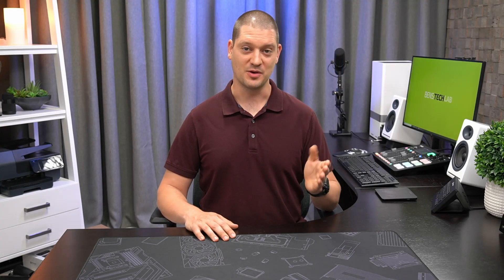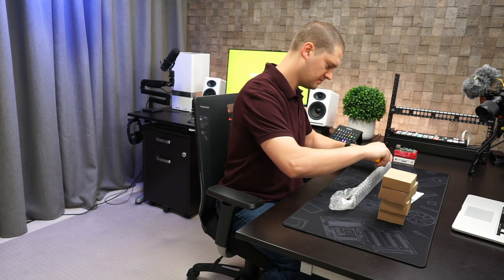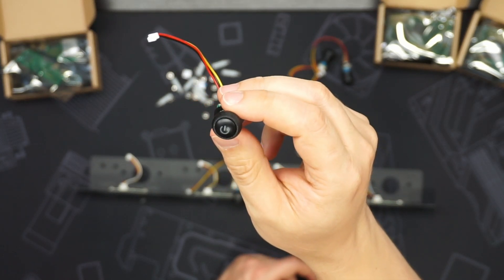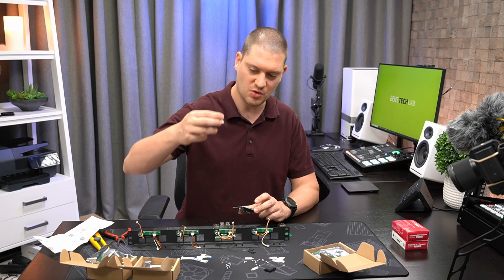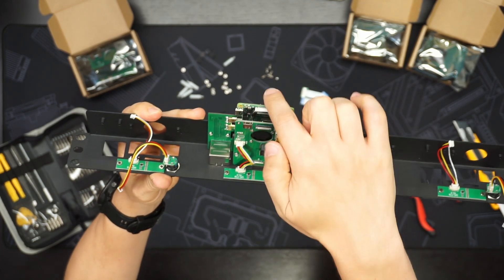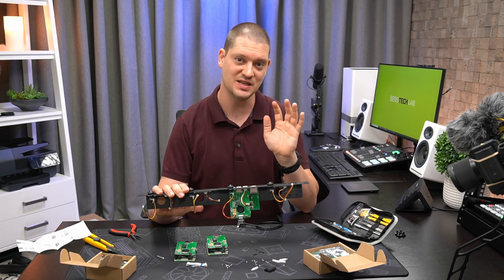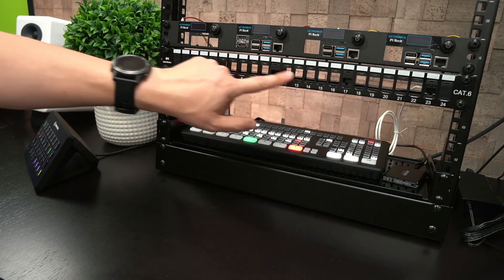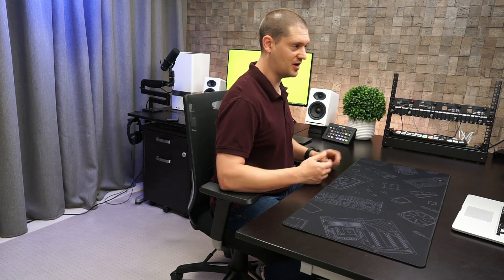Ultimate RaspberryPi Rackmount from UCTRONICS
I wanted to find a way to mount a handful of raspberry pis to my desk area with easy access for experimentation. Ideally I'd be able to quickly swap SD cards while testing things out, and I want several raspberry pis so I could have some designated for experimentation or certain apps and still have another one for testing or demos on camera.

In this video I assemble the UCTronics Ultimate Raspberry Pi Rackmount U6145. This 1u bracket holds four raspberry pi 4 boards, along with supplied PoE hats, HDMI relocation boards, power buttons and even an OLed status display!

*FEATURED* Ultimate Raspberry Pi Rackmount (w/ PoE)

4gb Raspberry Pi 4 (Amazon)
8gb Raspberry Pi 4 (Amazon)

4u Desktop Rack (Amazon)
8u Desktop Rack (Amazon)
12u Desktop Rack (Amazon)

Short Left-Angled HDMI Cable (Amazon)
Long Left-Angled HDMI Cable (Amazon)

If you are getting some value out of my channel, consider buying me a coffee ☕:

𝗧𝗜𝗠𝗘𝗦𝗧𝗔𝗠𝗣𝗦
00:00 - Welcome and Sponsor Appreciation
00:34 - Unboxing UCTronics Ultimate Rackmount
02:46 - Assembling First Rackmount Raspberry Pi
04:20 - Installing Raspberry Pi PoE Hats
06:29 - SD Card Relocation Cable
07:37 - HDMI Relocation Board is Optional
08:45 - Mounting it in the Equipment Rack
09:53 - Patch Cable Compatibility
10:33 - 4 Raspberry Pi's All Setup!
10:42 - Note About PoE Hat Fans
11:10 - Summary and Conclusion
11:35 - Next Time: OLed Display

𝗠𝗨𝗦𝗜𝗖
StreamBeats by SENPAI MUSIC GROUP, LLC